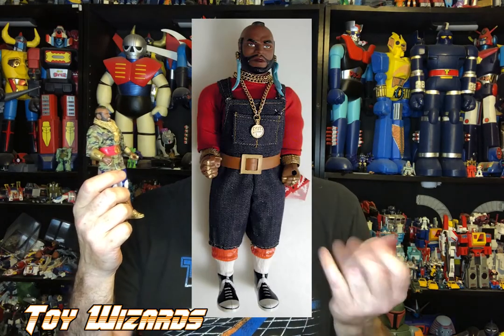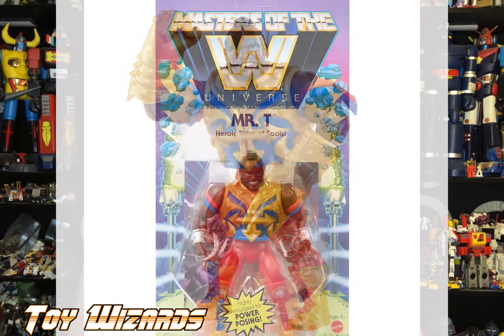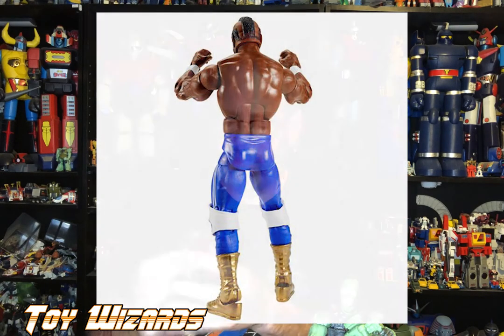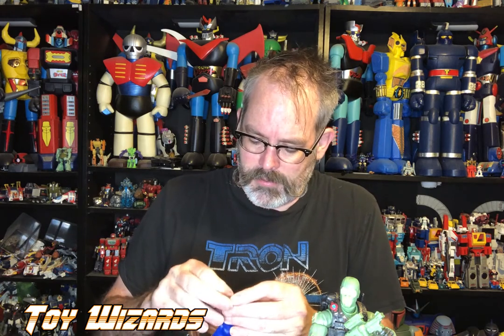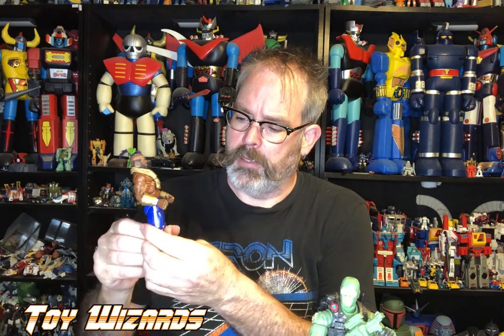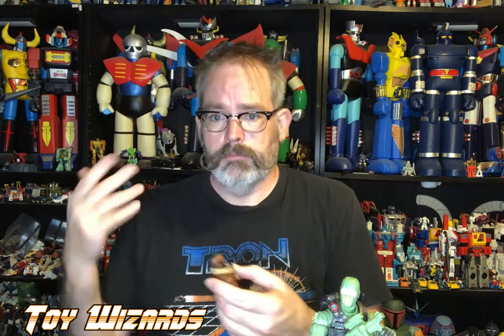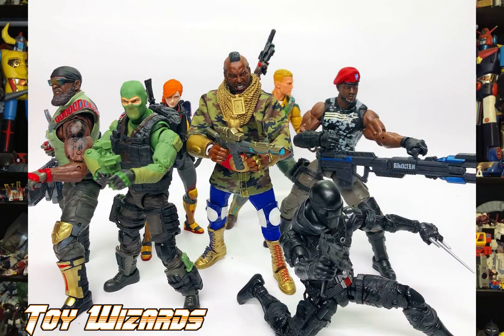WWE MR. T Elite Collection SDCC 2020 Convention Exclusive Toy Review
By Scott Zillner

Learn about our conventions and everything we do at TroublemakersServices.com, our portfolio site!